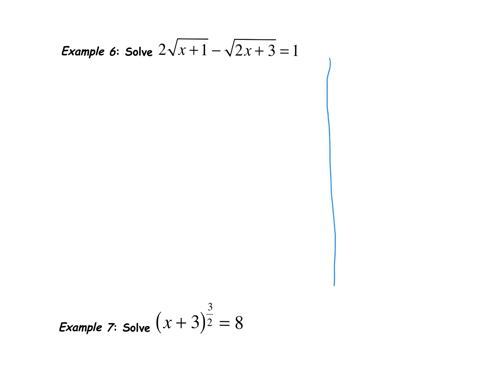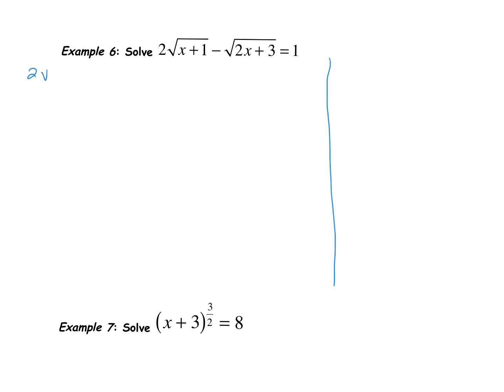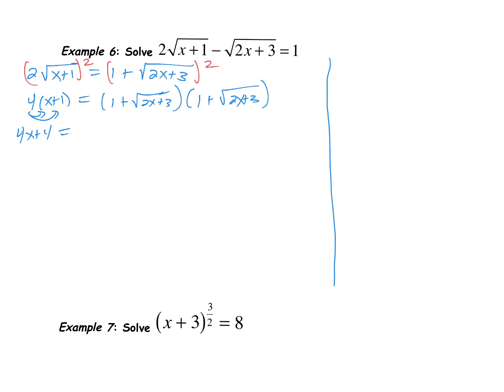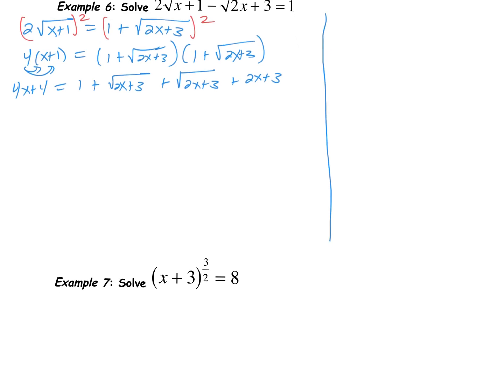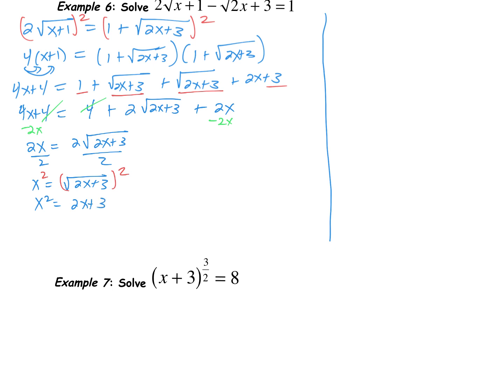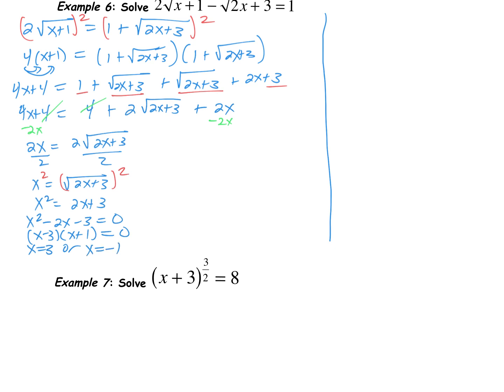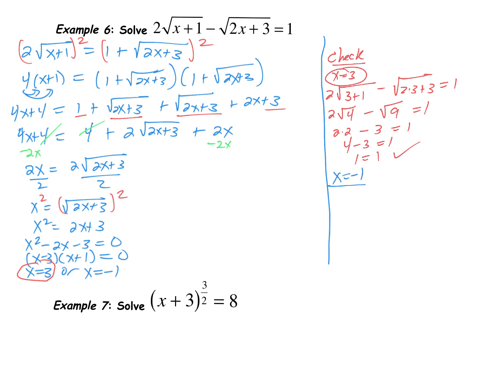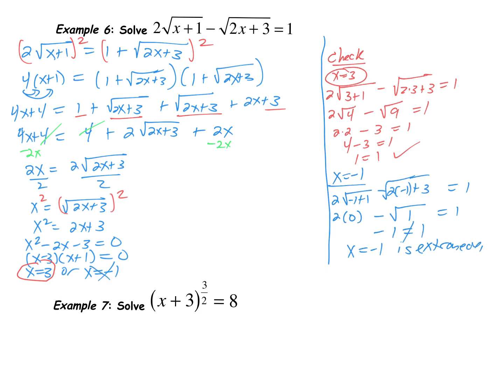Notes 1.6 Ex. 6 - Solving an Equation with Two Radicals